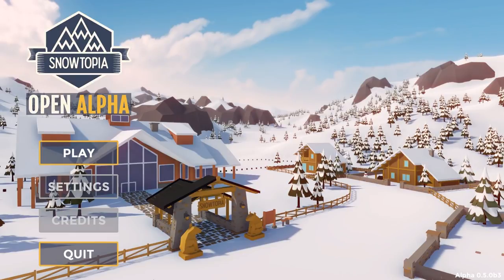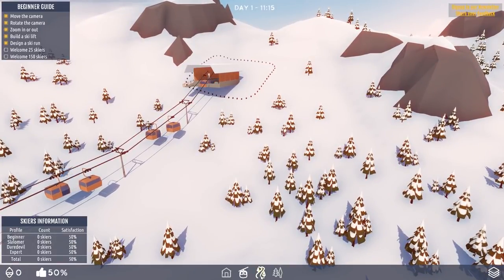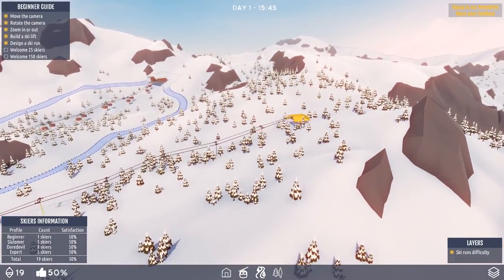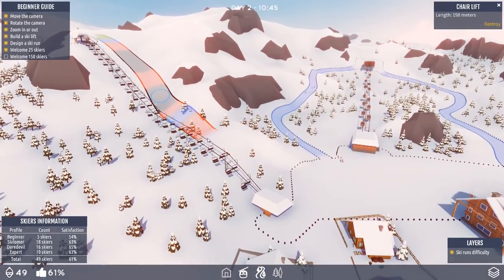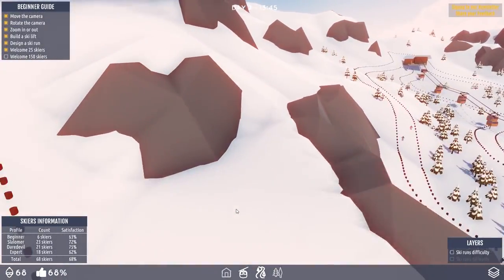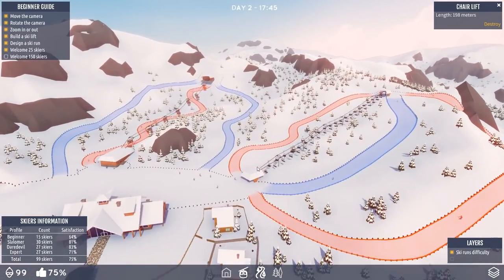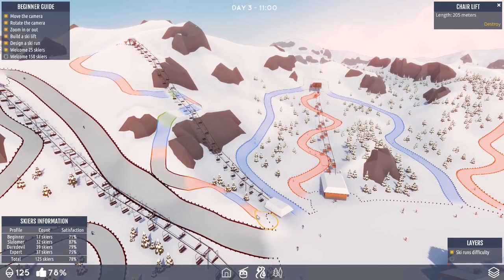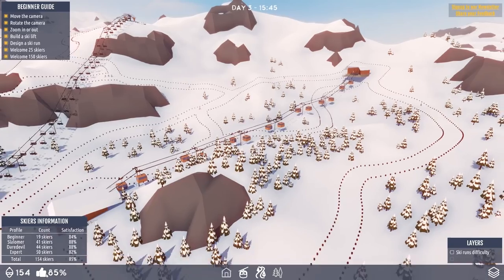I Built the ULTIMATE SKI RESORT & Insane Ski Slopes | Snowtopia Gameplay